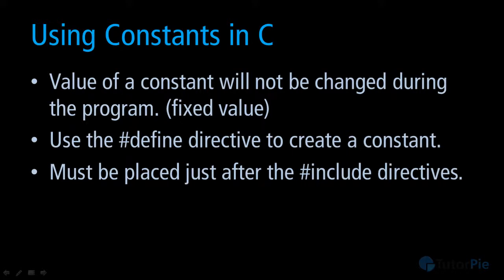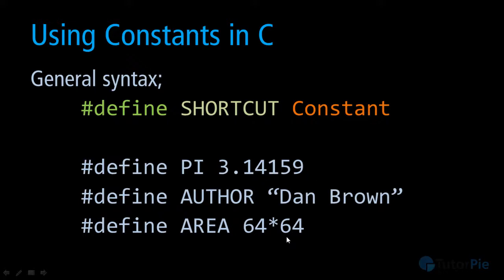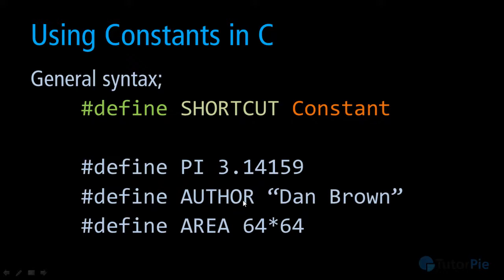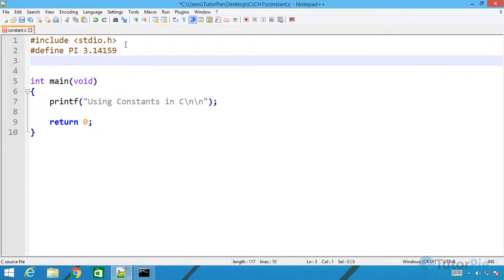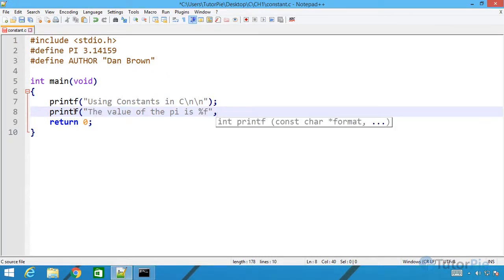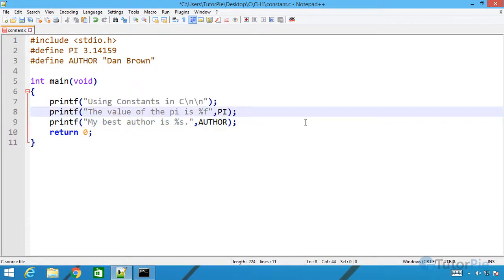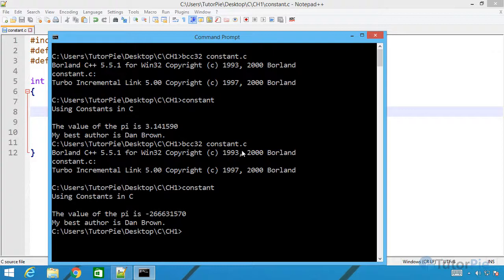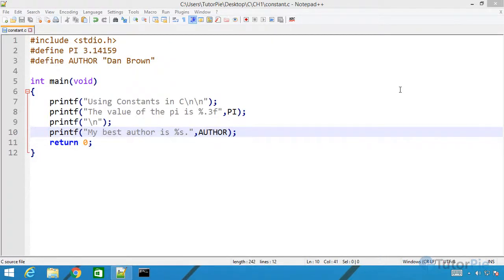How to Use Constants in C Programming Language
In this lesson, we learn about using constants in C programming language. Constants are fixed valued placeholders in the computers memory that can be used to store values in a C program. We use the define statement to create constants.

In this lesson, we use simple text editor application(Notepad++) to create the source code and the Borland C++ compiler to create the C program executable. Windows command prompt is used to execute commands on the compiler.